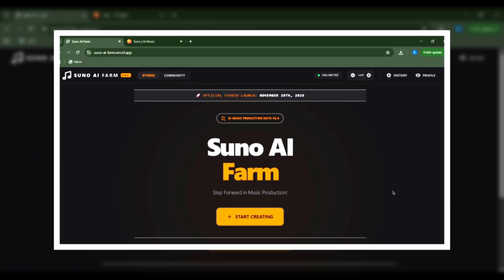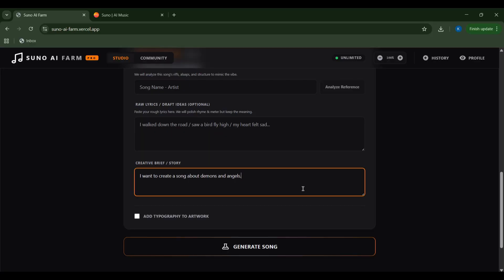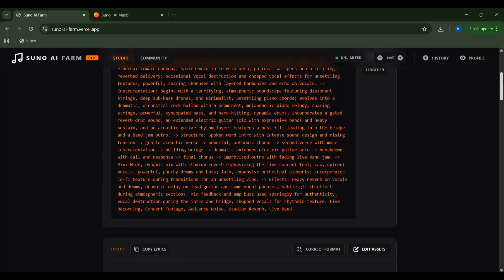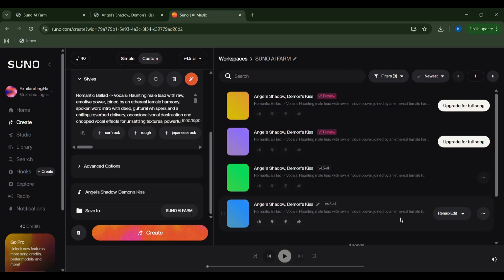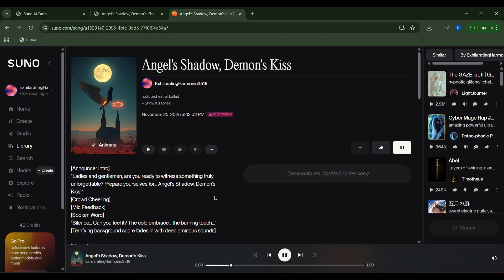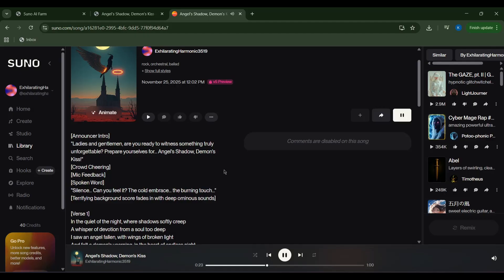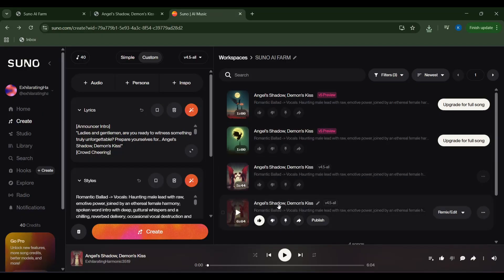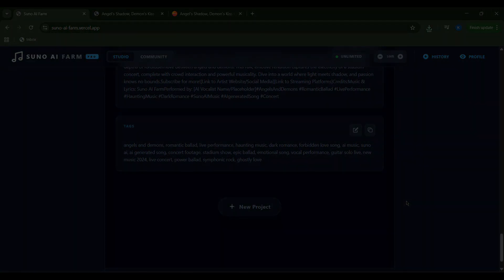How to use Song AI Farm for Producing Perfect Songs on SUNO AI Music Generator.